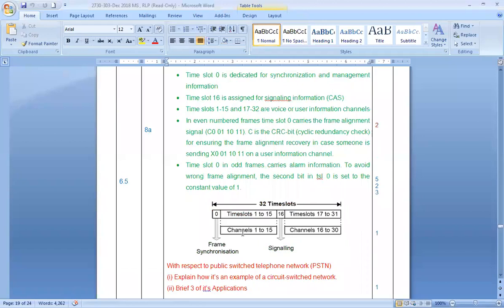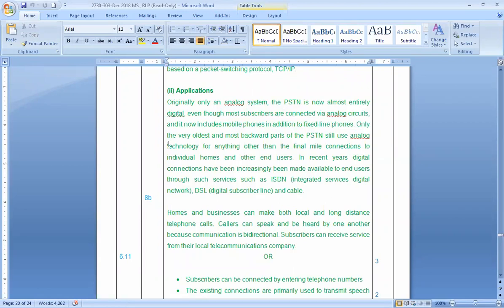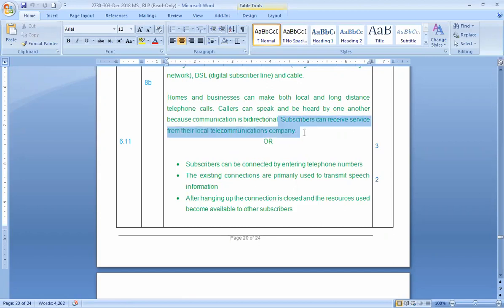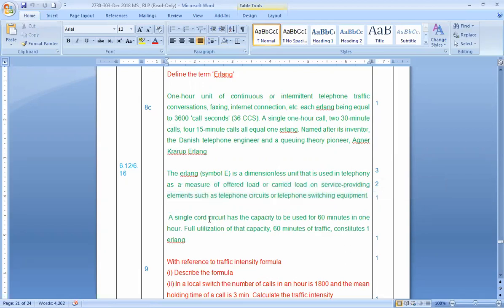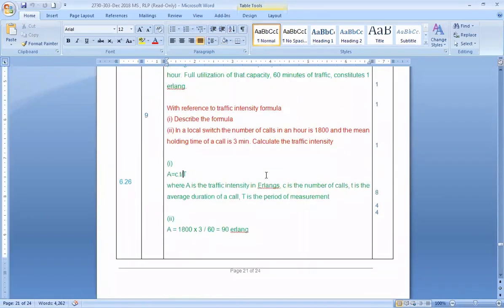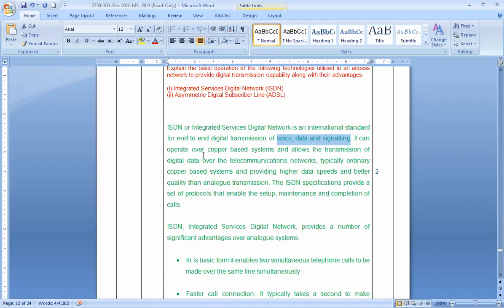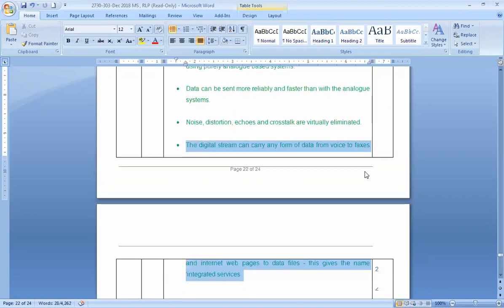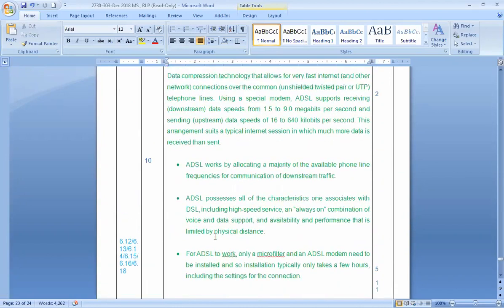L9 , Technical Aptitude , Communication Concepts - PSTN & Traffic Intensity of networks, ISDN & ADSL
Richard's Lecture Videos on Technical Aptitude